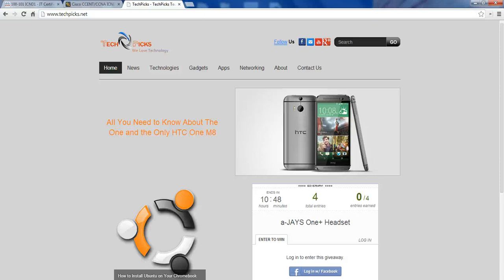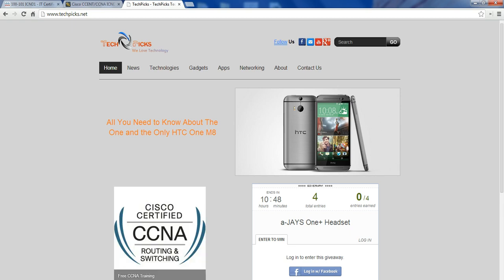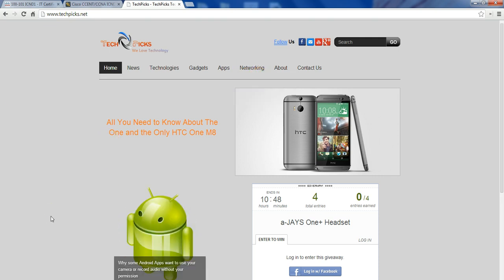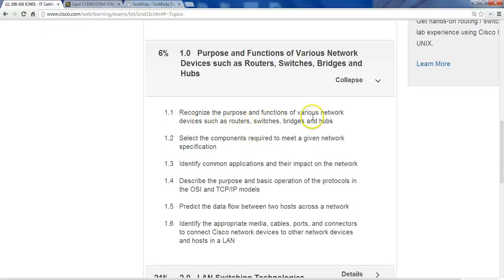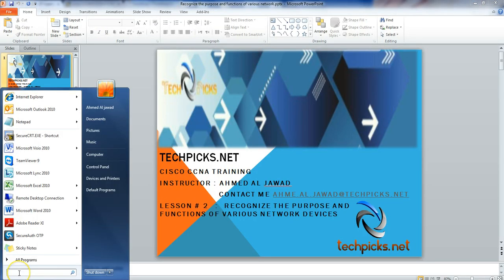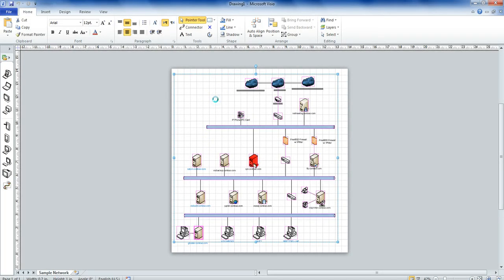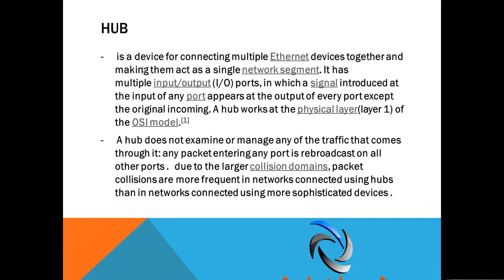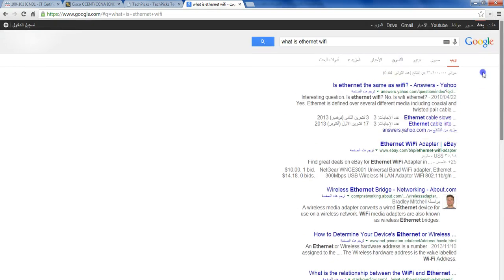CCNA, ICND1 Hubs and Switches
This is the second video in the free CCNA, ICND1 training series offered
In this video instructor Ahmed Aljawad will explain the different between Hubs and Switches by explaining the capabilities of each of the devices.